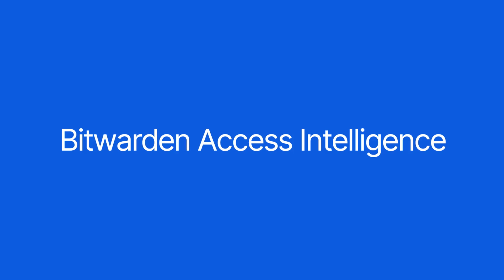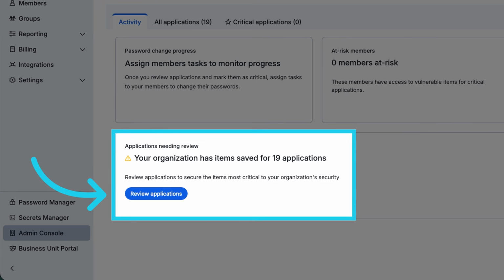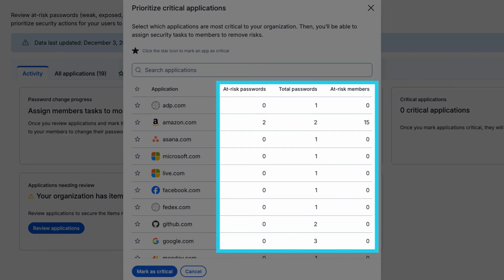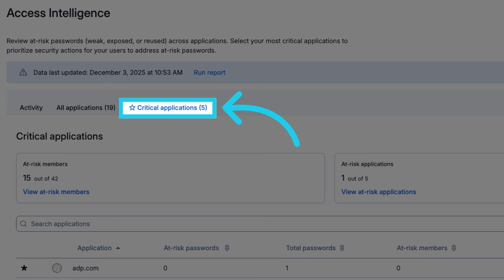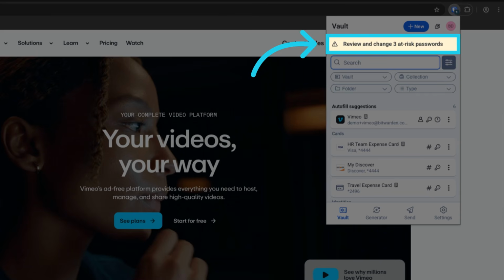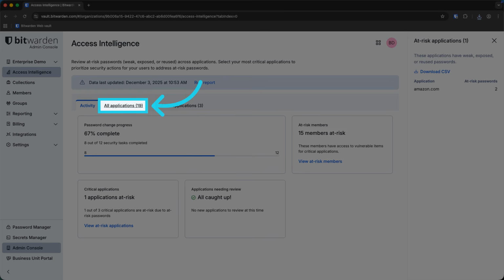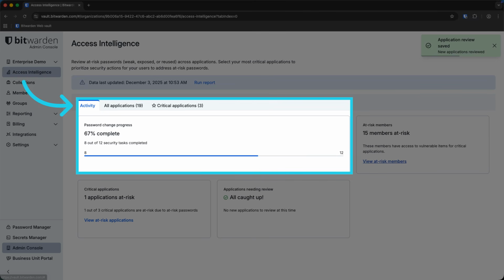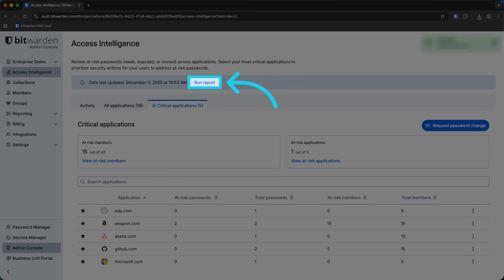How to use Bitwarden Access Intelligence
Try Bitwarden as an individual across all of your devices for free, or upgrade to the Bitwarden Premium Account for just $1.65/mo To enable your workplace, start a free 14-day trial for business plans

About Bitwarden
Bitwarden equips enterprises and individuals with the power to securely manage and share information online with trusted open source security solutions. With Password Manager for everyone, users can easily manage their entire online identity anywhere. Bitwarden Secrets Manager and Passwordless.dev enhance developer secrets security and streamline passkey development for end users and workforce authentication. Founded in 2016, Bitwarden serves over 80,000 businesses and more than 15 million users in over 180 countries and 50+ languages. The company is headquartered in Santa Barbara, California.